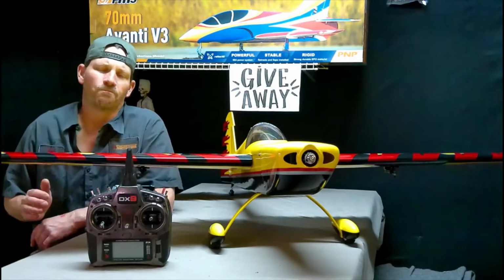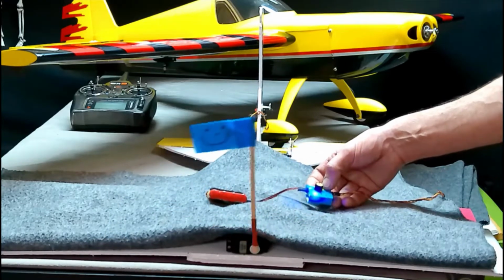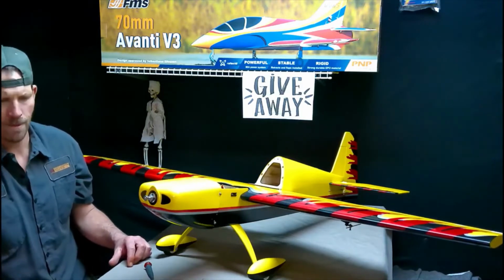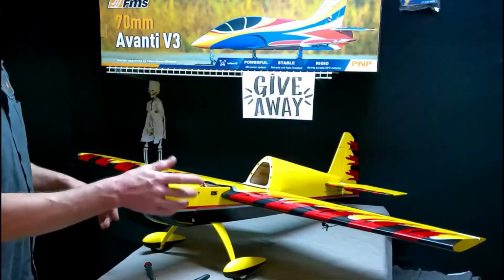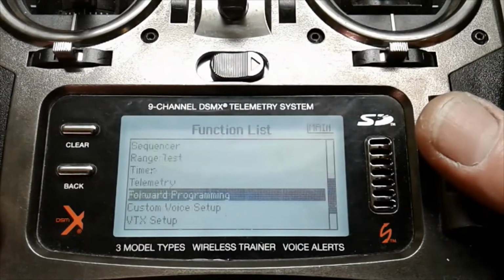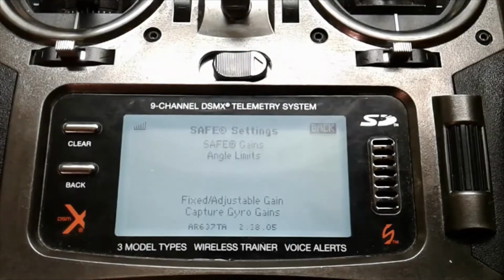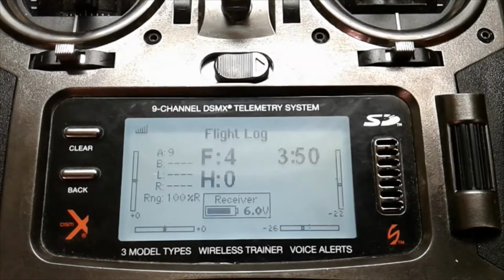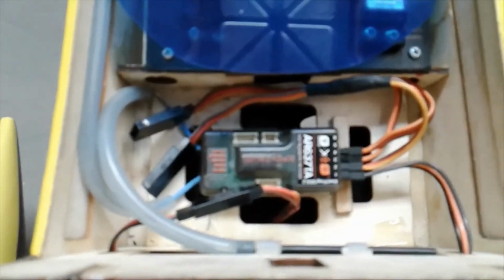SPEKTRUM AS3X & SAFE SELECT GAINS ADJUSTABLE KNOB/SLIDER HOW AND WHY and know if it is working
this is a rerelease with the giveaway info.   hey Rc Informer check my channel out